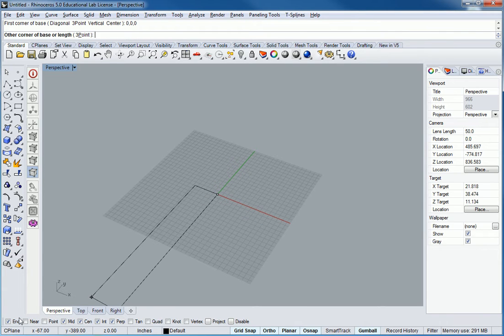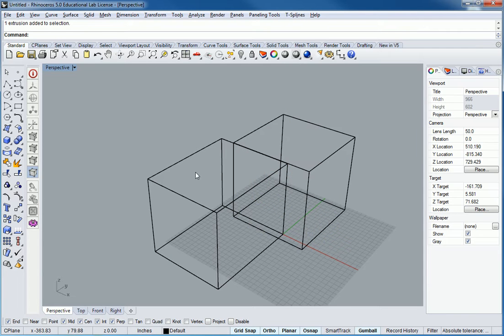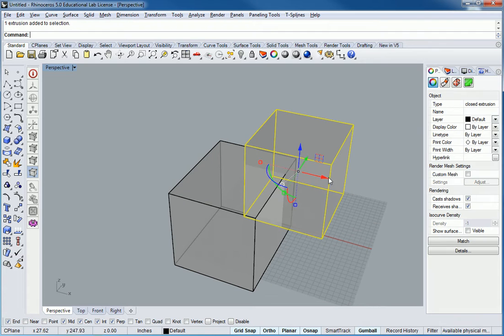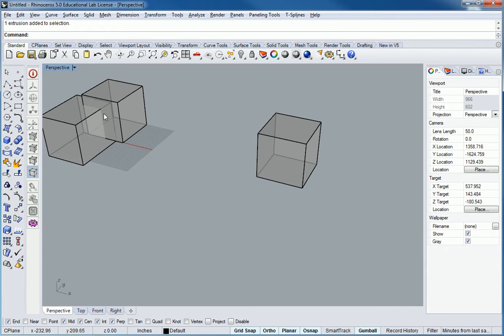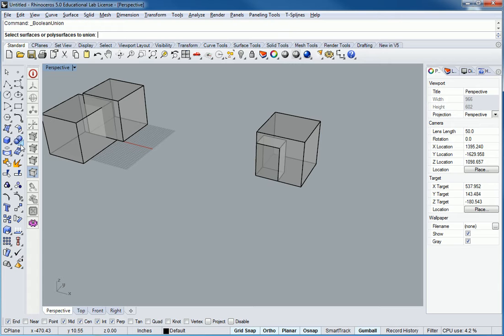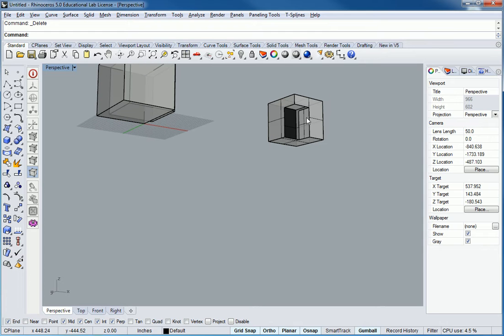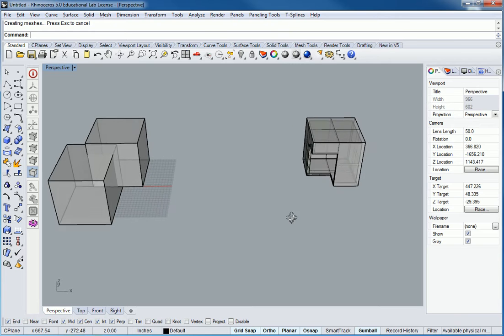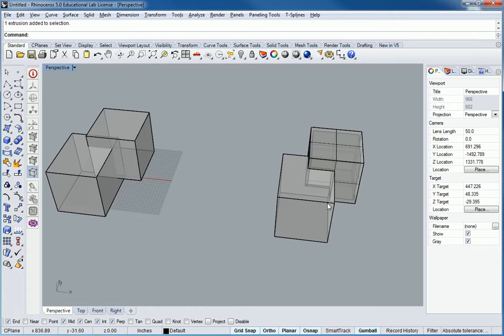arch101 w6d2 01 colliding the first 2 volumes